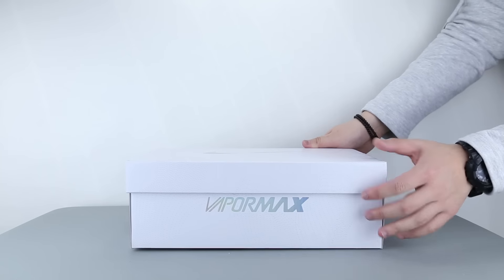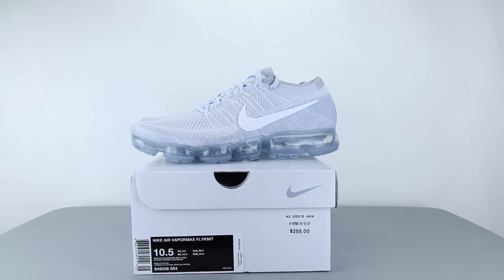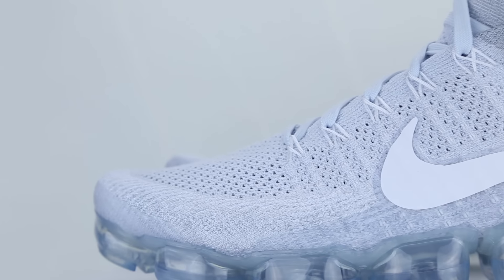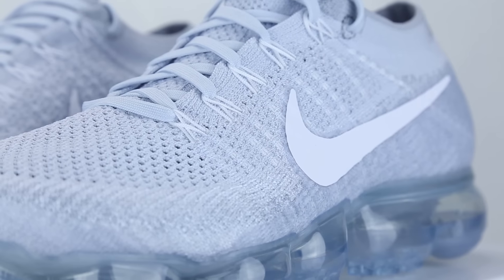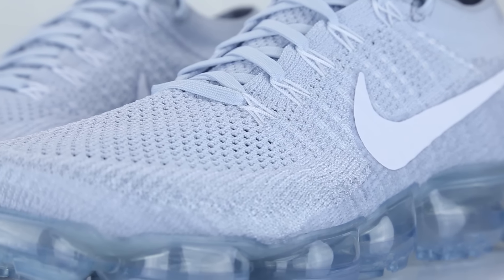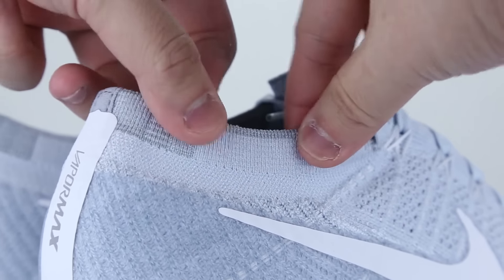Nike Air VaporMax Flyknit Pure Platinum Review and On Feet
It’s Air Max Day 2017 today. I was able to purchase this pair of shoe at a nearby Footlocker in Toronto Ontario of Canada, as I was genuinely interested in the style and fit of these newly re-invented pair of shoes. A total of 2 colourways dropped in Canada, one is the University Red with the red swoosh and flywire, while the one I have here is the Pure Platinum, with the white swoosh and flywire. These, are the Nike Air VaporMax Flyknit Pure Platinum that I have here for a review.